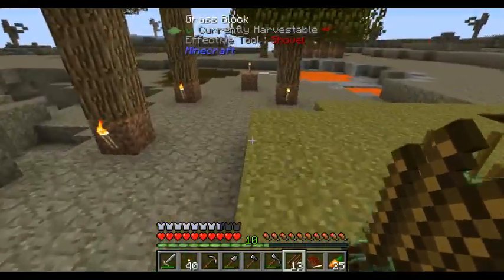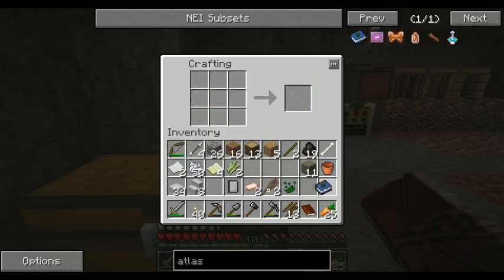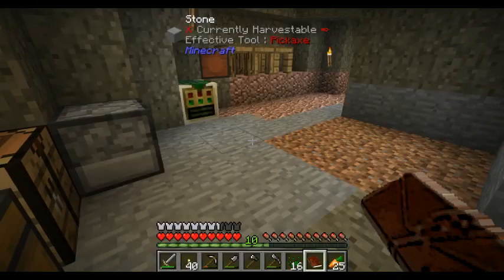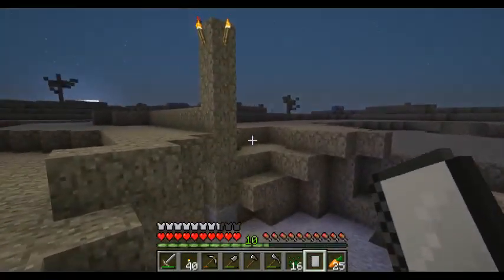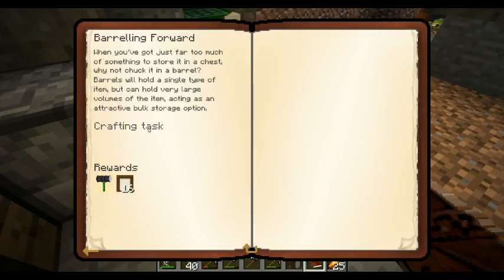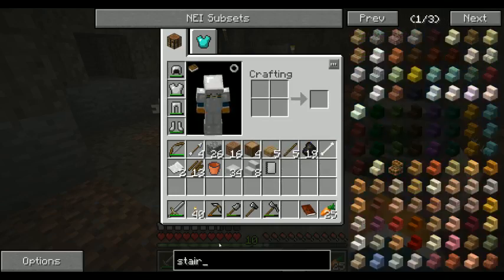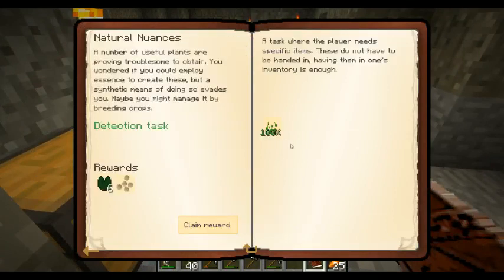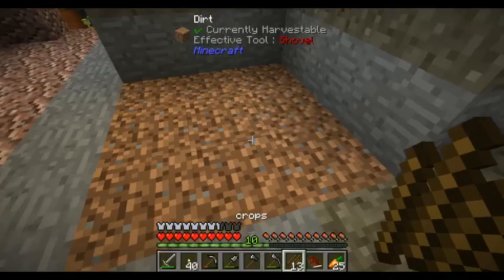Minecraft Let's Play FTB - Regrowth Day 18 - Surprise Quest Completion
Feed the Beast (FTB) is a collection of mods put together to form one great version of Minecraft. Let's look at a new mod called BlastOff. This is built off of the 1.7.10 version of Minecraft. Let's see what is in store for us in this survival series.